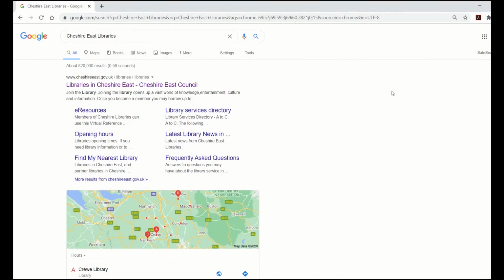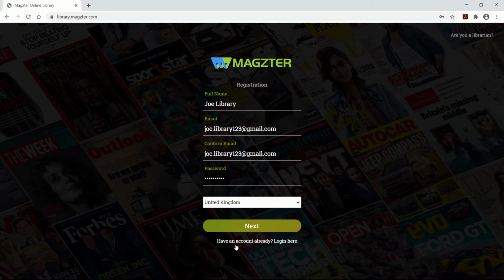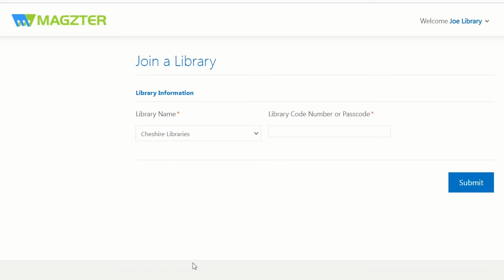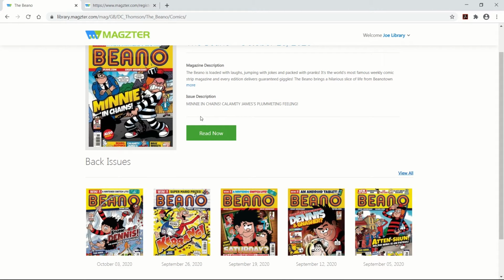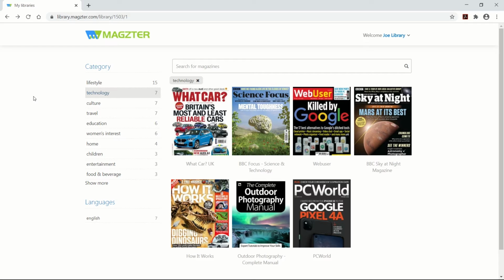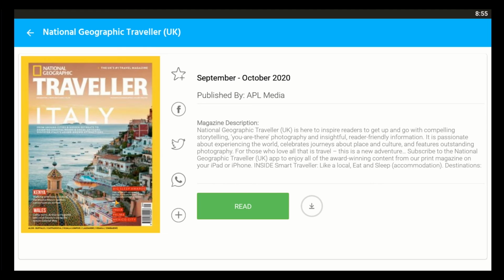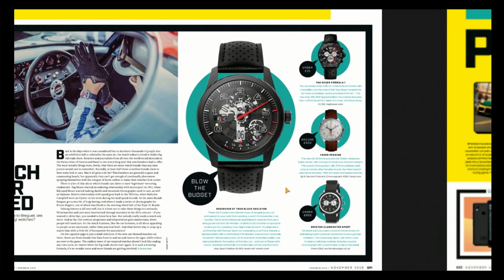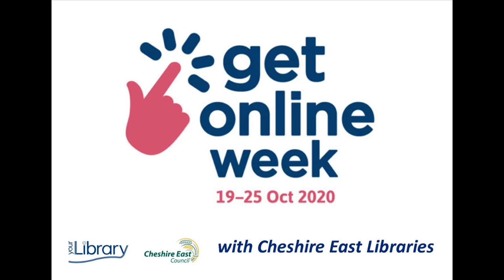Get Online Week - Magzter with Kath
Free magazines with your library card, say no more, here's Kath to show you how in today's GetOnlineWeekVideo 📰